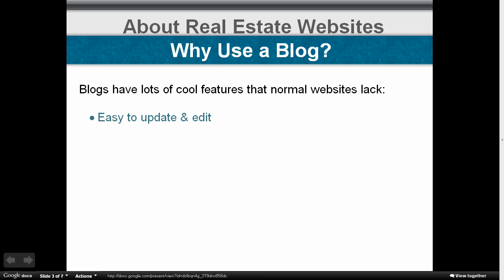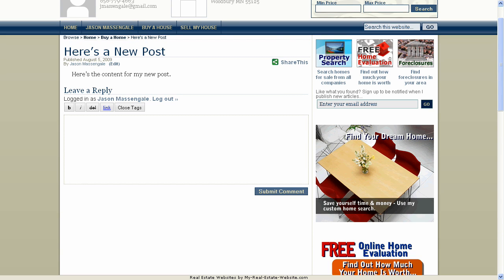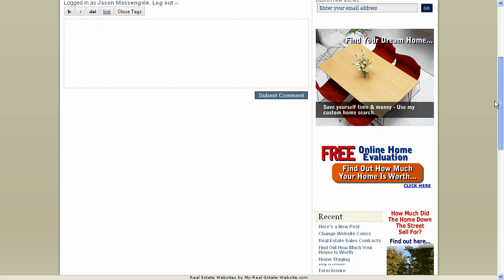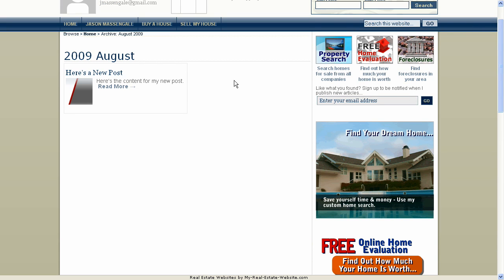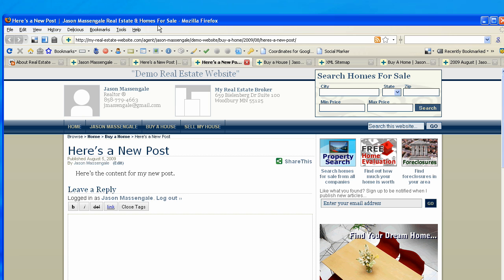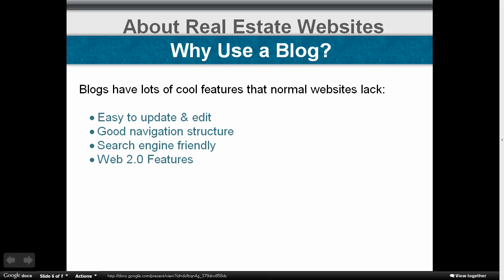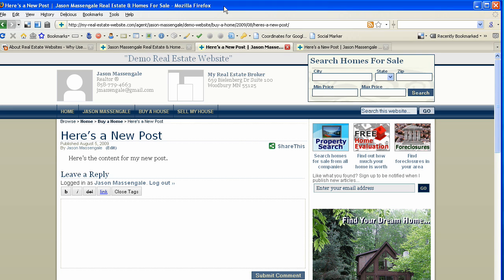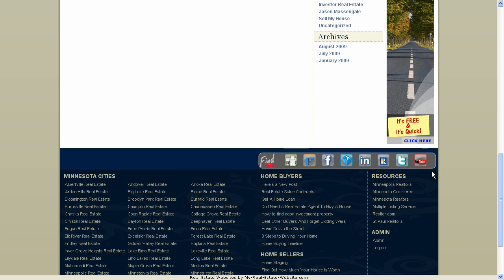About Real Estate Websites - Why Use a Blog?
Website Support Home:
Why real estate websites should be blogs instead of traditional real estate websites.
- Real Estate blogs are easy to update
- Real Estate blogs have good navigation structure
- Real Estate blogs are search engine friendly
- Real Estate blogs are built on Web 2.0 technologies
- Real Estate blogs have a better "reputation" than traditional real estate websites